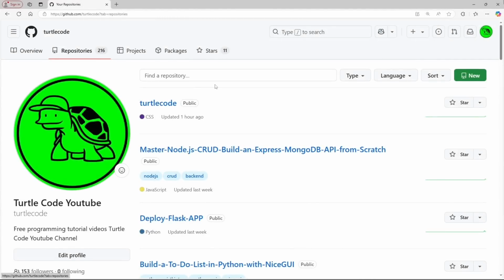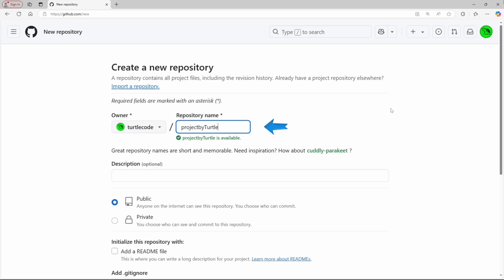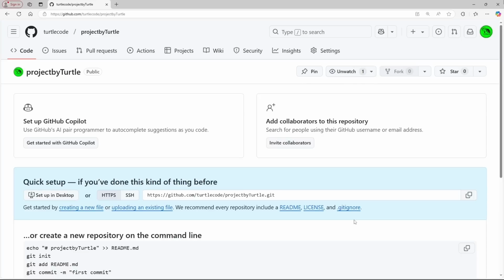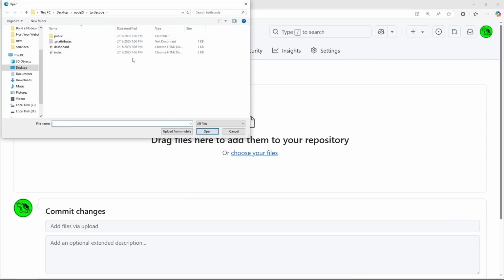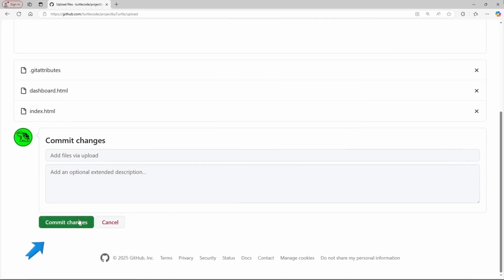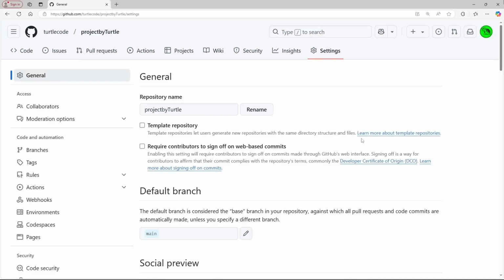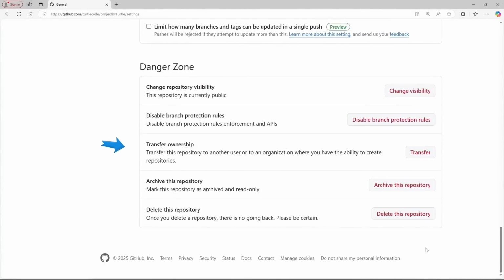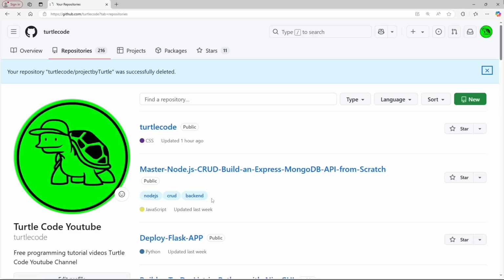How to Upload Your Project to GitHub | Step-by-Step Guide for Beginners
Want to upload your project to GitHub but not sure where to start? In this video, I'll show you how to create a GitHub repository, upload your files, and manage your project in just a few simple steps! Whether you're a beginner or just need a quick refresher, this tutorial will help you get started.

📌 In this video, you’ll learn:
✅ How to sign up for GitHub
✅ How to create a new repository
✅ How to upload existing files from your computer
✅ How to commit changes and manage your project
✅ How to delete a repository if needed

By the end of this tutorial, you’ll know exactly how to push your project to GitHub and keep your code organized.